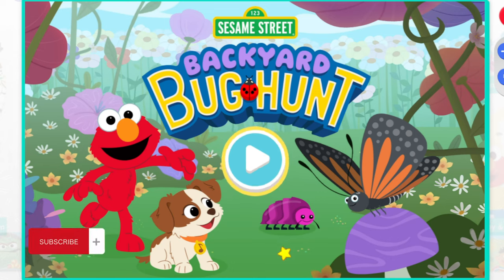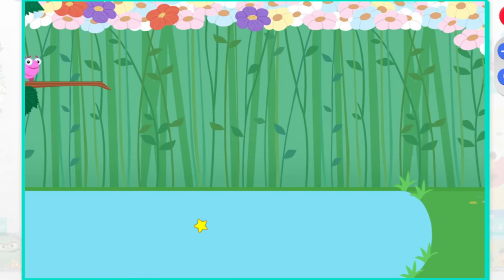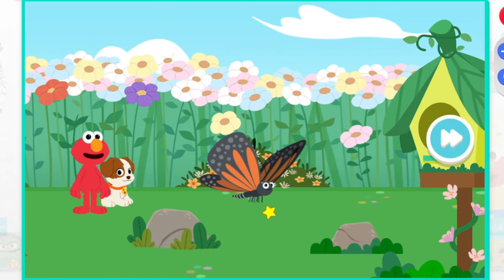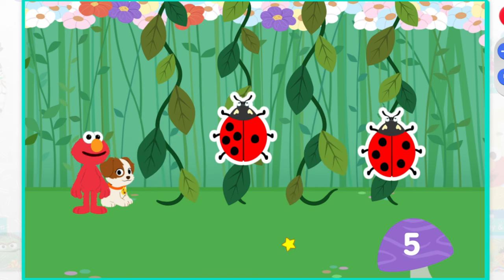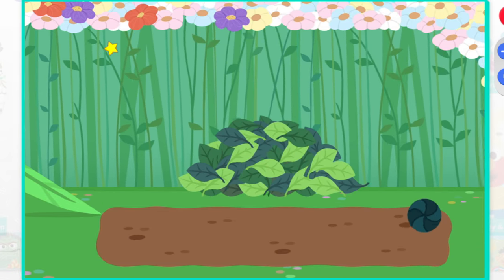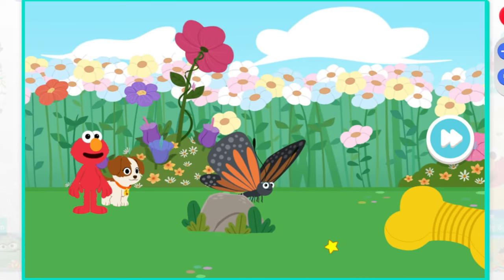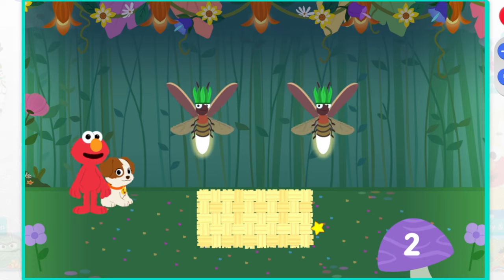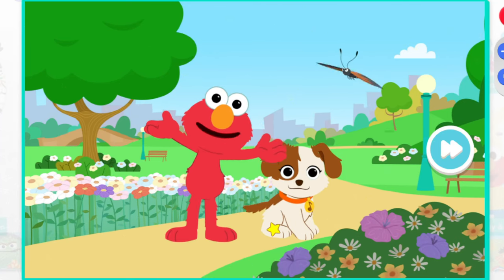Sesame Street Backyard Bug Hunt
Let's find bugs with Elmo!